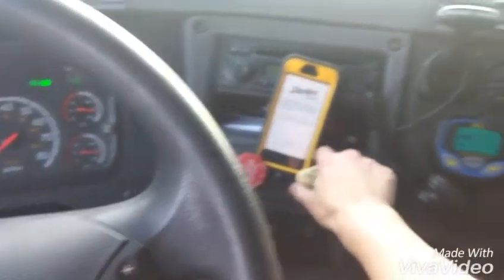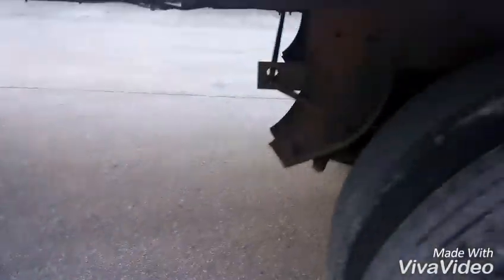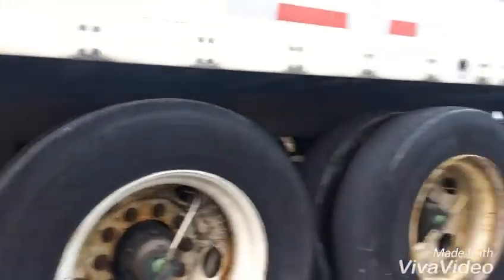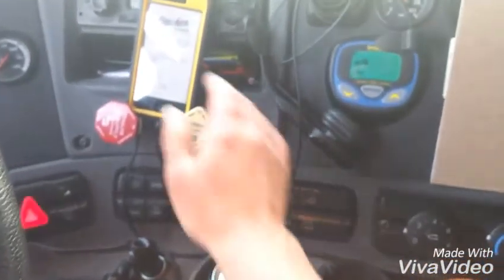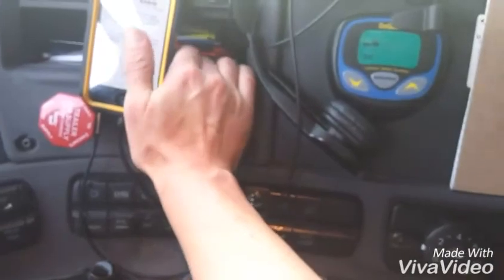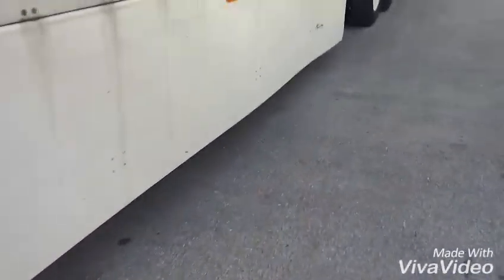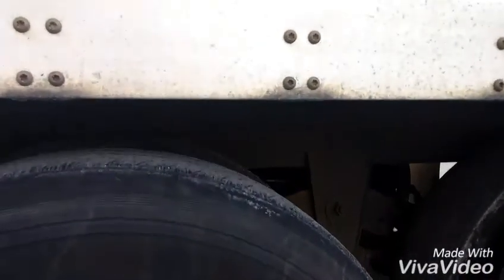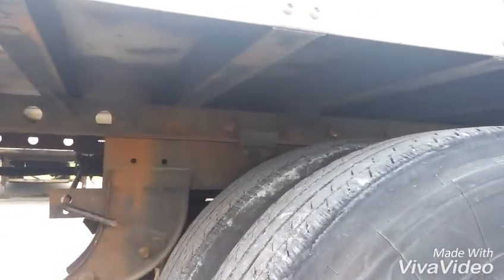Sliding tandems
Please ignore the inaccuracies in my blathering. Just a quick video on how to slide the tandems :)